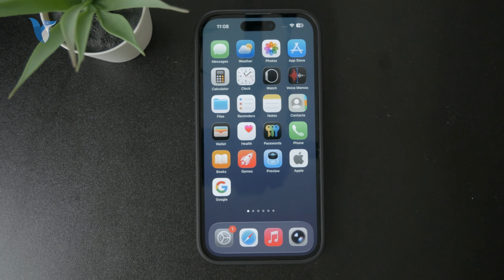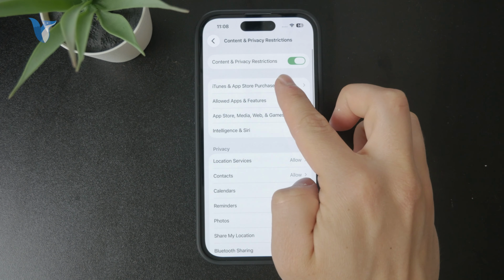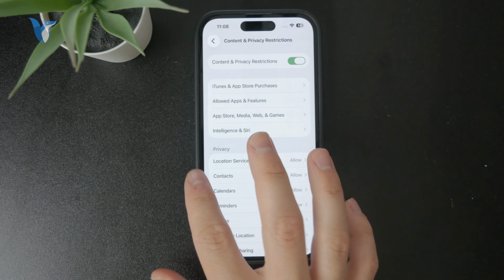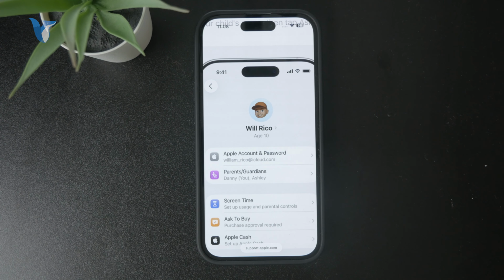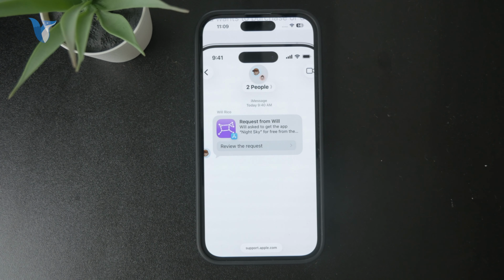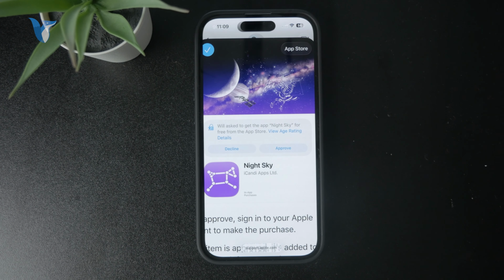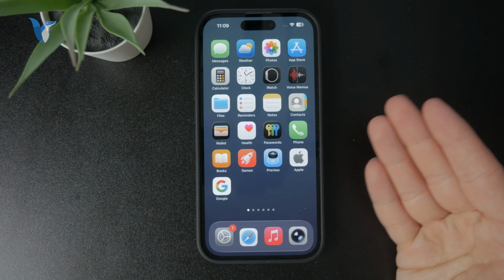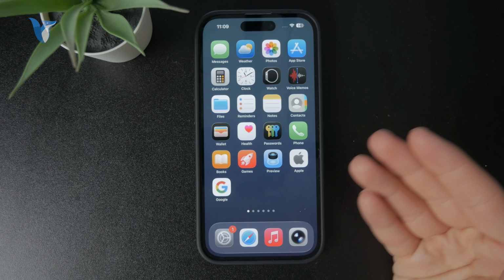How to Block Specific Apps from Being Downloaded on iPhone (explained)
Want to block specific apps from being downloaded on your iPhone? In this video, I explain step by step how to use Screen Time to prevent unwanted app installations.